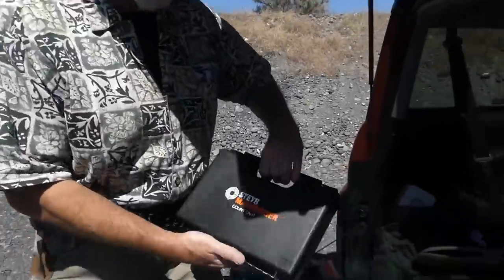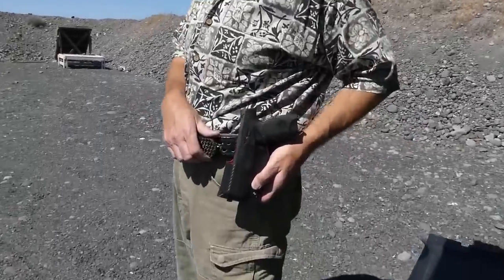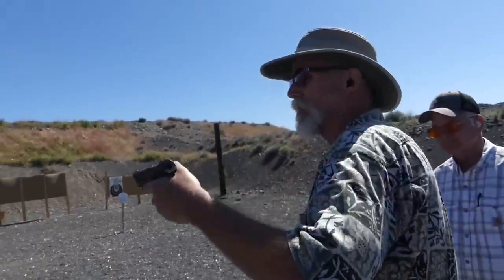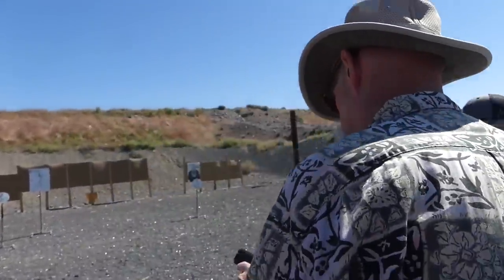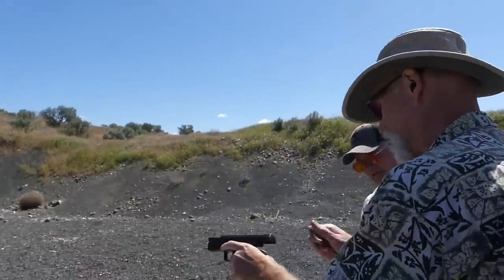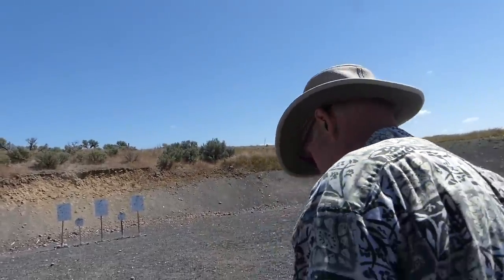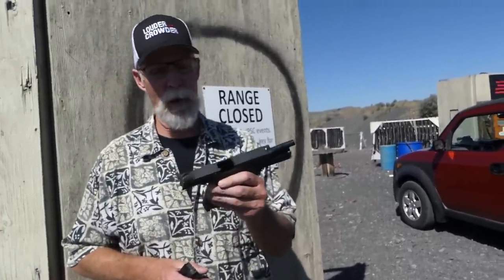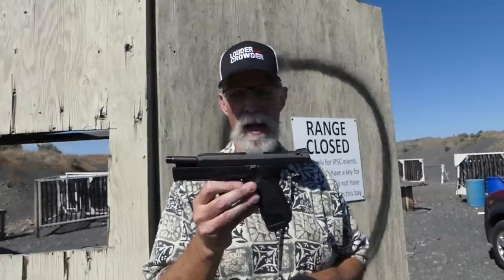REVIEW! Steyr L9 A1 Out of the Box to Match!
Feels great in the hand with a good trigger, but odd sights hamper this otherwise nice shooting pistol.